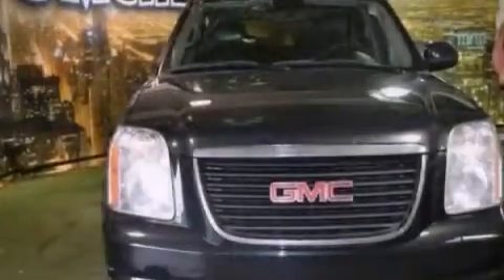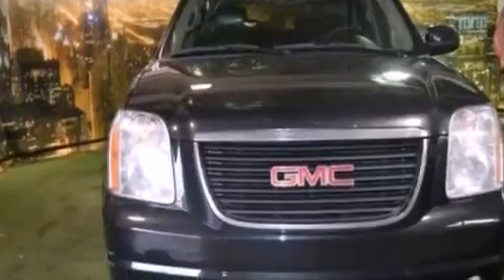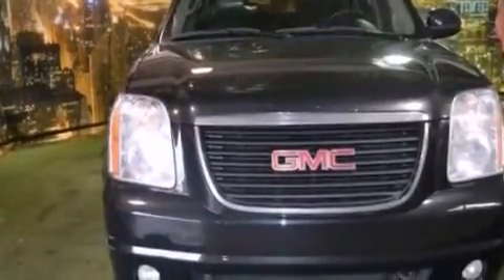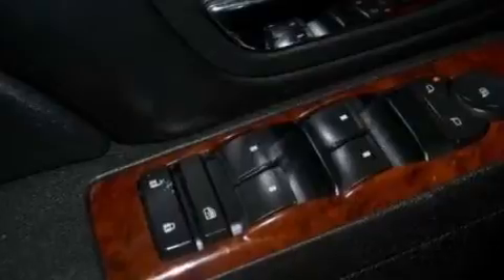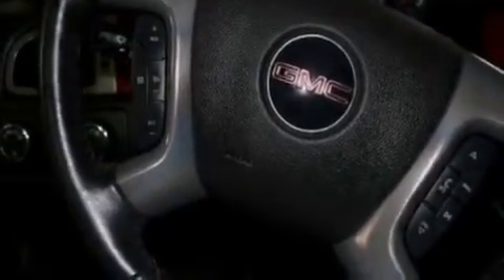2011 GMC Yukon Chicago IL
Year : 2011
 Make : GMC
 Model : Yukon
 Engine : 5.3L V8
 Trans . : Automatic
 Exterior : Black
 Miles : 69,753